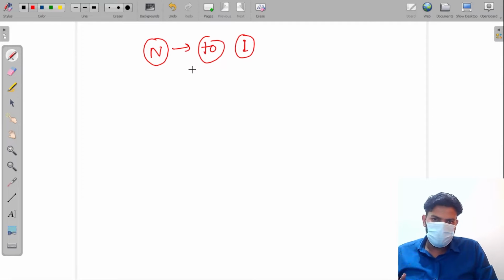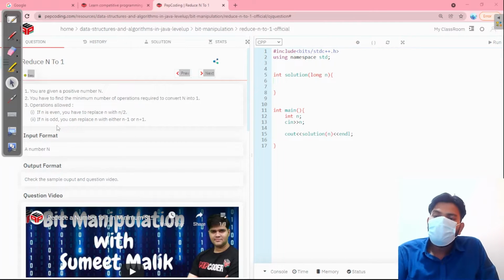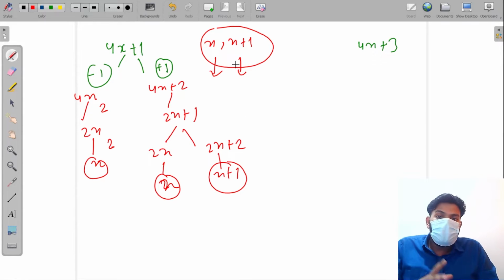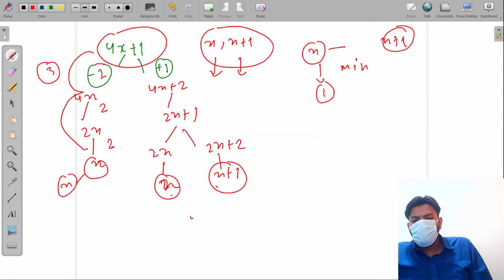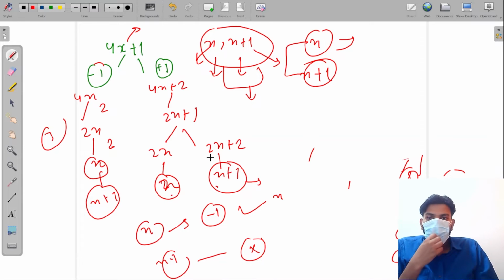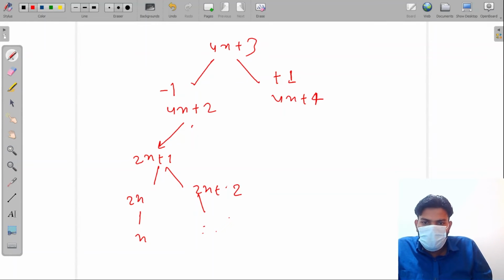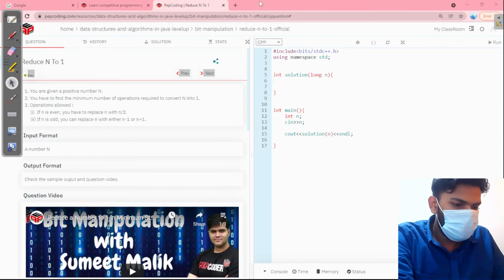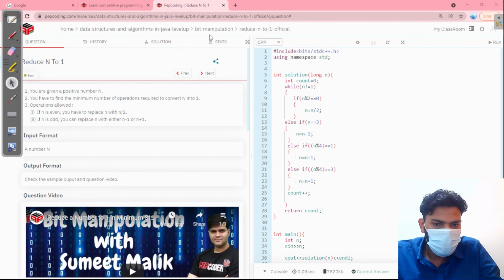Reduce N to 1 | Module : Bits Manipulation | In English | CPP | Video_20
Question Name:
Reduce N To 1

Question Statement:
1. You are given a positive number N.
2. You have to find the minimum number of operations required to convert N into 1.
3. Operations allowed :
     (i)  If n is even, you have to replace n with n/2.
     (ii) If n is odd, you can replace n with either n-1 or n+1.

Used

We are majorly dividing n by 2 so the time complexity would be:
O(log n)

We are not using any extra space therefore the space complexity is constant and in terms of big-oh it would be:
O(1)